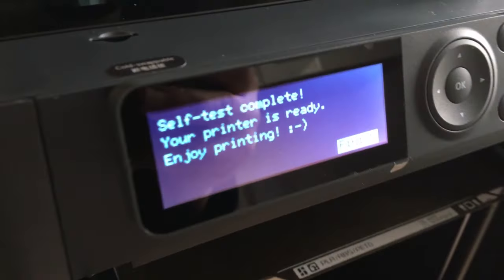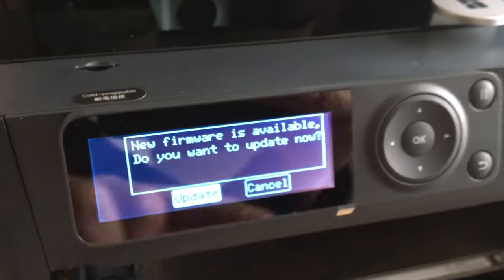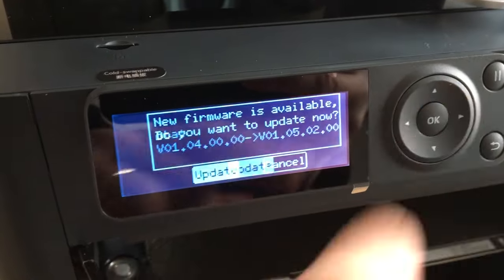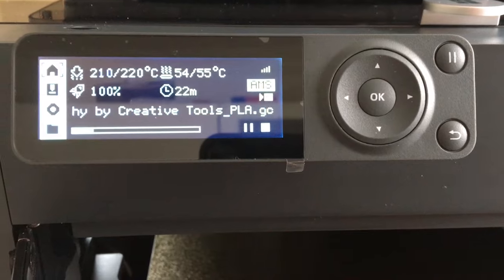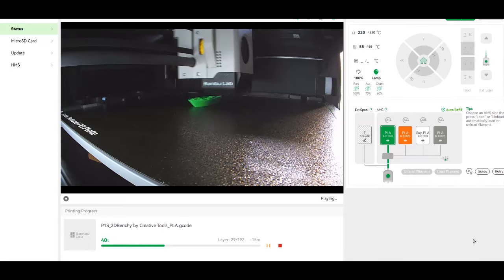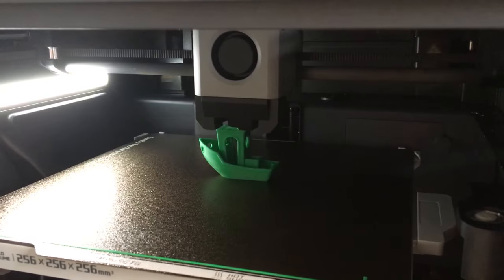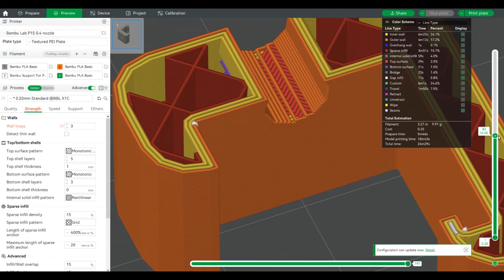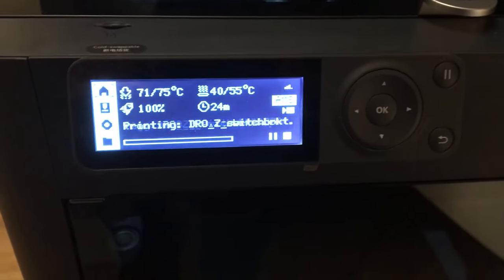Never 3D printed anything! My new Bambu Lab P1S !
I've seen 3D printers on YouTube and a few in real life but never owned or operated one!  Luckily I do have some 3D modelling CAD / CAM experience so hopefully that will help.
Here is a short video showing my experiences with the Bambu Lab P1S, from unboxing to getting a print out!  Here we go . . .